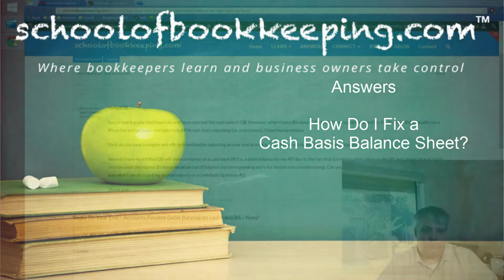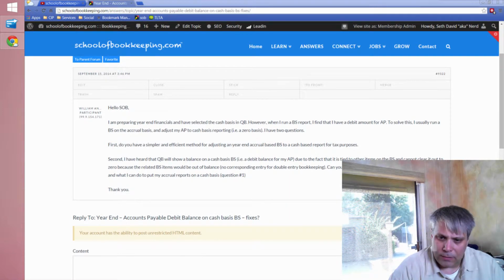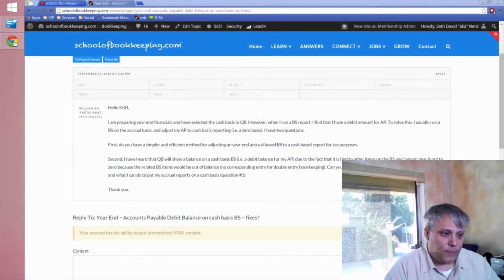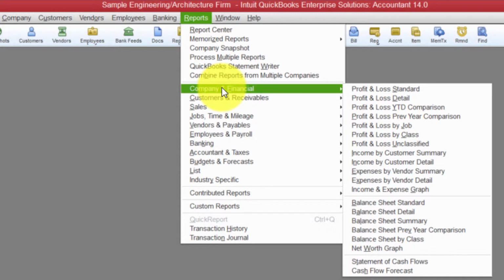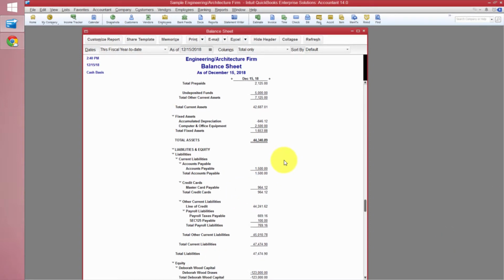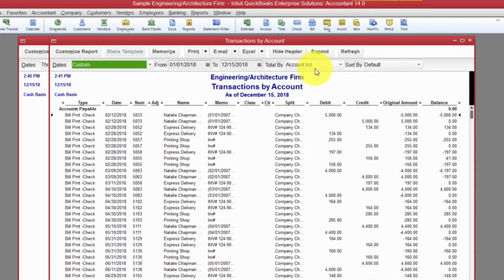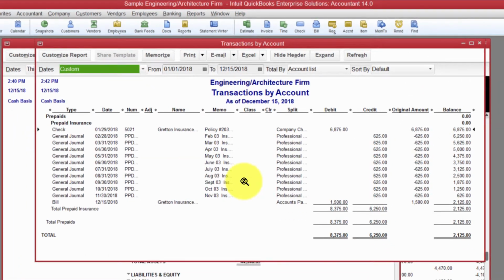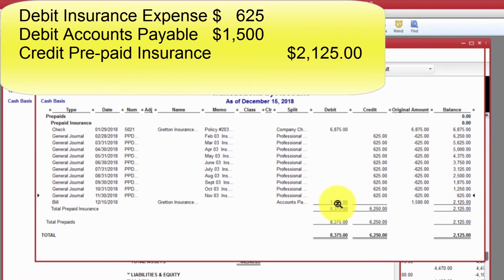How Do I Fix a Cash Basis Balance Sheet